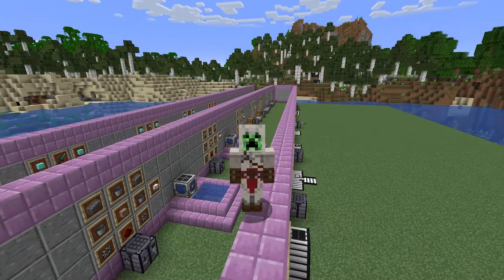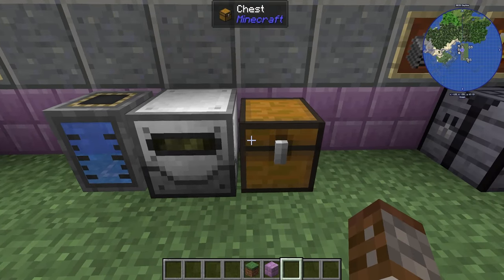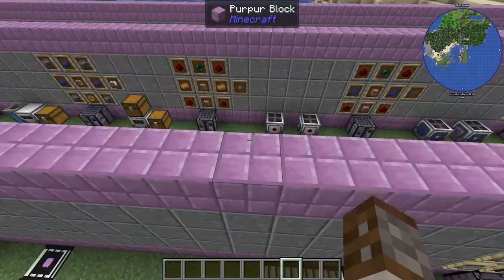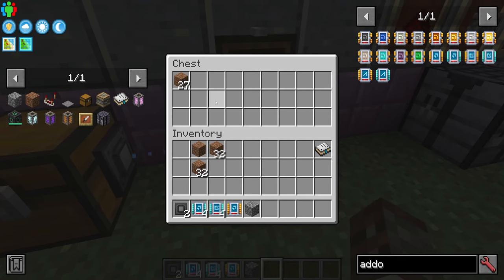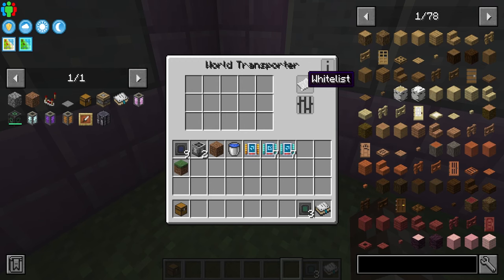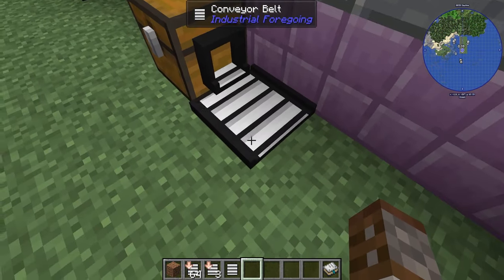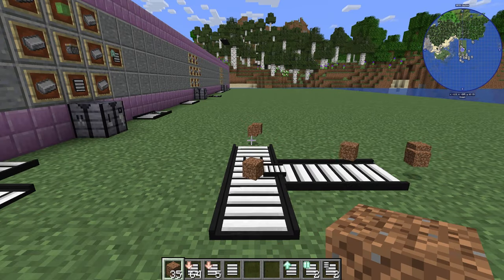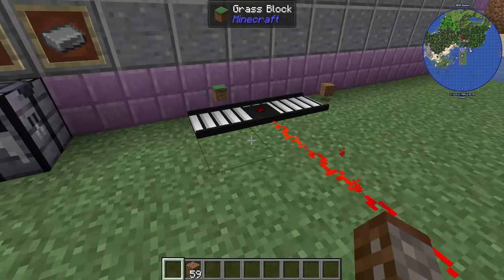How to: Industrial Foregoing | Conveyors & Breakers (Minecraft 1.20.1)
Welcome to the Industrial Foregoing Mod!
Today we take a lot at a few more logistical items from Industrial Foregoing!
Let's Reach A New Goal: . 46% 11.5K/25K

Mods Created by: Buuz135, theCyanideX, hrznstudio, The_CodedOne

Industrial Foregoing is a mod all about farming and automation. With a plethora of machines at you disposal you will be able to automate anything for breeding mobs, farming resources and even sorting enchantments. Automate your world to the fullest with intriguing ways of transporting items and fluids and turn your world into a well oiled machine!
Chapters
0:00 Intro
0:11 Resourceful Furnace
0:44 Block Breaker
1:18 Block Placer
1:42 Fluid Collector
2:13 Fluid Placer
2:28 Material StoneWork Factory
5:55 Dye Mixer
7:14 Item Transporter
12:09 Fluid Transporter
14:02 World Transporter
17:01 Conveyor Belts and Upgrades
All mods in my custom mod pack for 1.20.1:
Advanced Plaques
Advanced Generators
Almost Unified
Apple Skin
Architectury
Bdlib
Blue Skies
Bookshelf
Botany Pots
Botany Trees
Botarium
Building Gadgets
Cloth Conig
Connectivity
Construction Wand
Craft Tweaker
Cucumber
Cupboard
Curios
Cyclic
Dark Utilities
Easy Villagers
Enchantment Descriptions
Enderchests
Endertanks
Exchangers
Fast Leaf Decay
Flib
Flux Networks
FTB Chunks
FTB Library
FTB Teams
GeckoLib
GunPowderLib
Iceberg
Industrial Foregoing
Jade
JEI
Journey Map
Just Enough ReSources
LaserIO
McjtyLib
Modoncomicon
Mouse Tweaks
Mowlib
Mystical Agriculture
Mystical Agradditions
Mystical Customization
Natures Compas
Occultism
Pam's Harvestcraft 2 Tress
Patchouli
Pedestals
PigPen
Powah
Reap
Resourceful Config
Resourceful Lib
RFTools Base
Rubiium
ScalableCatsForce
ShetiphianCore
Simple Storage Network
Smart Brain Lib
Smooth Chunk
Storage Drawers
Structure Gel
Supermartjn642Configlib
Supermartjn642corelib
Titanium
Corail's Tombstone
Trashcans
Valhelsia core
Vampirism
XNet
ZeroCore2